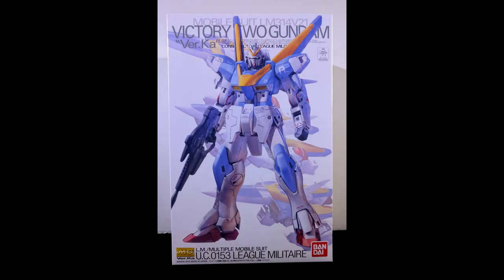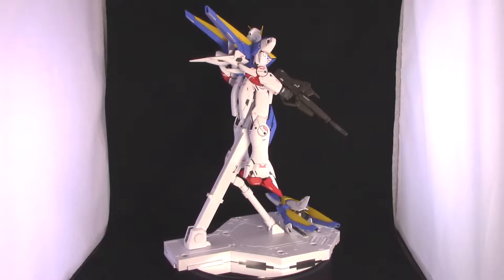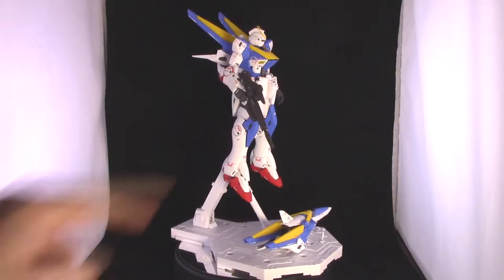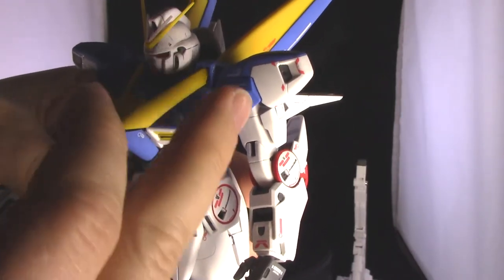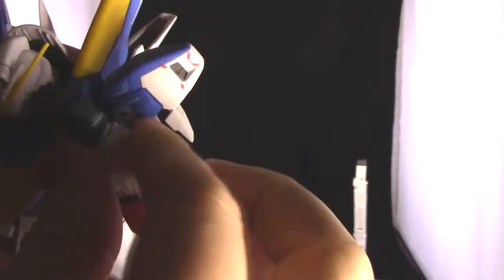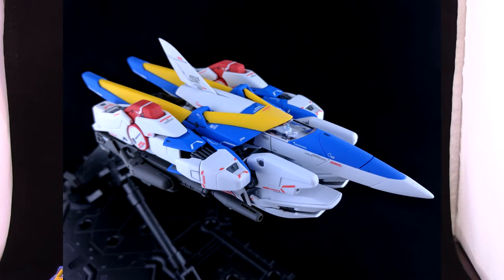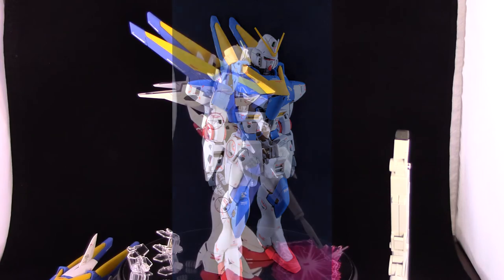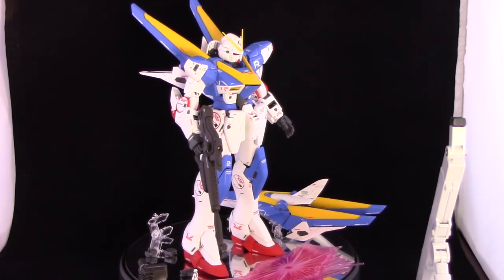Gunpla Reviews - Master Grade Victory 2 Gundam ver Ka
My review of the Master Grade Victory 2 Gundam ver Ka (MG-191)

Ending my month of transforming gunpla on another of Katoki's puzzle piece Gundams and a rather complicated one at that.

Detail - (9/10) As with most ver Ka kits, this Gundam looks great out of the box and that ver ka attention to detail is present throughout. Nearly everything is molded in the color it should be with the sole exception of the red rings around the hardpoints and the clear landing gears.

Articulation - (5/10) Due to the kit's complex transformation and three piece separation,  the articulation takes a major sacrifice. It is woefully sub-par for a modern MG. The arms fare the best with decent and expected ranges of motion however the elbows routinely disconnect and the shallow shoulder peg is prone to coming off. The legs fare worse with without front and back motion at the hips but have a decent knee bend. The feet are just okay in their range but lack any side angle movement due to the close fitting armor. With the restricted articulation, getting good poses out of this kit is nearly impossible.

Extras - (9/10) For such a small Gundam, it has a good amount of extra goodies. The beam rifle is modular and comes apart for a couple different configurations with a tiny beam pistol hidden inside. Beam saber handles are quite tiny and stow in the red beam shield parts. You get some thin blades for them as well as one beam fan. The beam shield effect part is very nice and fits nicely on the kit. Kit comes with fixed, swap-able hands with fist, open, saber holding and trigger hand parts. The hands hold the weapons well but your experience may vary as some have reported problems with this in other reviews. You also get an action base connector and a Shakti figure along with an extra core fighter and the connectors for the fighters.
Kit comes with water slide decals and they are very nice, but it does feel a bit heavy in the markings.
Only thing really missing are some effect parts for the Wings of Light. As minor as they would had been, Bandai should had just included them instead marketed them separately as a P-Bandai add-on.

Transformation - For the most part, transformation is not that difficult. It seems well thought out, even if it seems a bit unintuitive. The core fighter serves as the top part of the body and has the head and beam drive wings. Only tricky part is sliding the nose piece inside; I found it easy to just disconnect the node piece and slide the grey connector back and reconnect the nose once it's place.  The upper body is straight forward to change around even though it looks complicated; the tricky part is getting the shoulder armor in the right spot so everything lines up without the arms falling off. Legs are pretty simple with no triple jointed knees to bother with. Hips split apart and move around much like on the Zeta MG kits. There are lots of latches throughout the process to help hold things in place it works.

Value - (8/10) This kit came out in December of 2015 for 4800 yen (~$43). Overall this is a very nice kit with a high degree of quality expected from a ver Ka kit. The only negative is the sacrificed articulation for the transformation gimmick. Considering the amount of nice extras you get with this kit, the value is pretty fair but not perfect. If you want a better articulated V2 Gundam, the the HGUC version may be a better buy at 1300 yen.

Total - (31/40) Despite the below average articulation for a MG, this is still a very nice kit. However I consider this to be a more advanced MG kit to work with. The complex transformation, small parts and water slides may be too much for a beginner to handle. Only get this if you're a big fan of the Victory 2, or looking for a challenge.